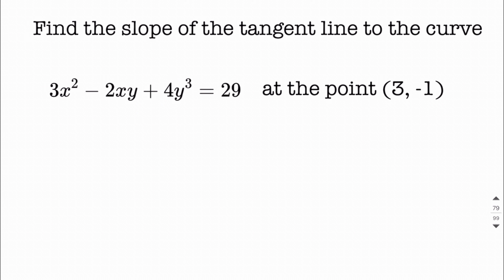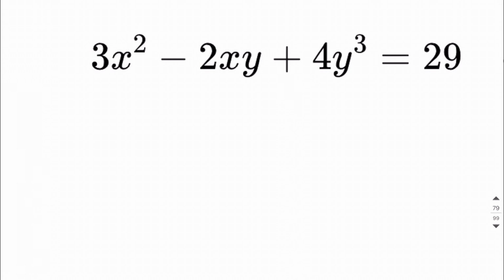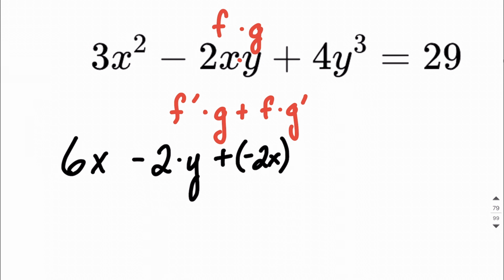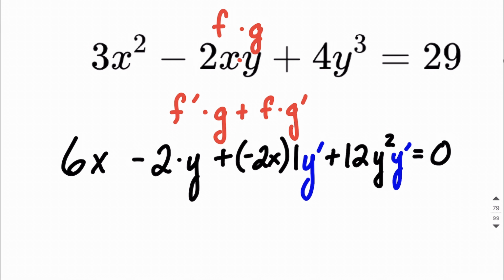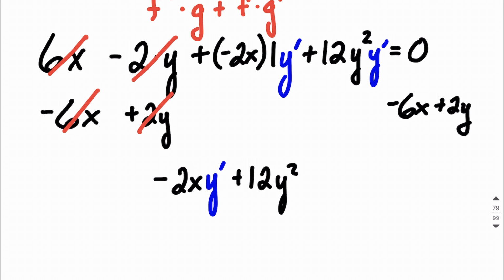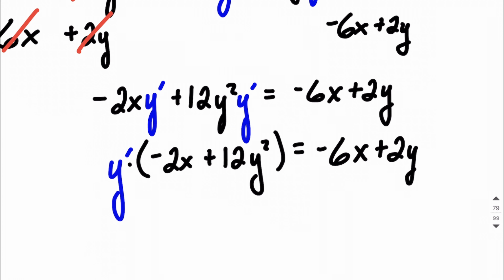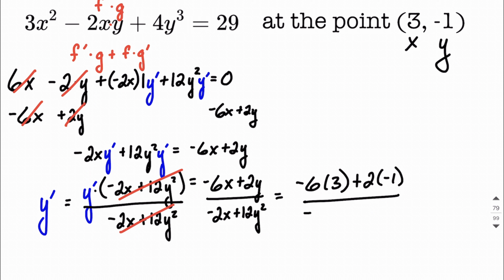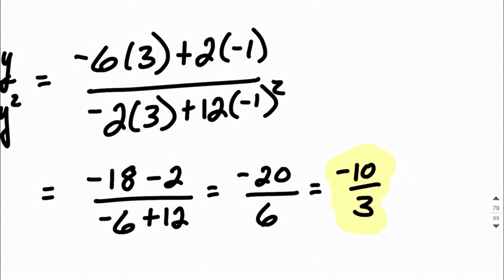Finding the slope of tangent line using implicit differentiation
In this math example, we find the slope of a tangent line to our curve at a given point.  To do so, we use implicit differentiation.  The power rule is used whenever possible but we also need to use the product rule on this problem because we have one term that contains two variables.  Each step of this process is explained as we proceed through them.  Our derivative y' = dy/dx is isolated on one side of the equation by moving all terms that do not contain y' to the other side.  Then we factor y' out of each term (as a common factor) and divide by the multiple on that side.  The slope of the tangent line is then found by substituting in the given point for x and y in the derivative formula that we found.  The solution is then simplified completely.